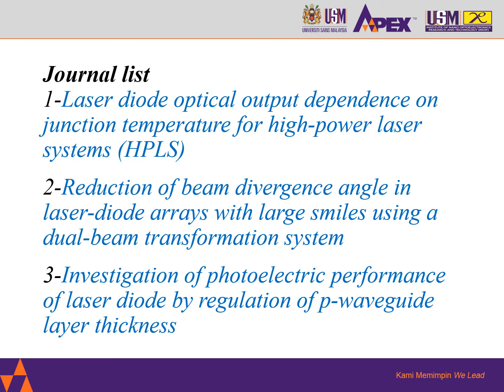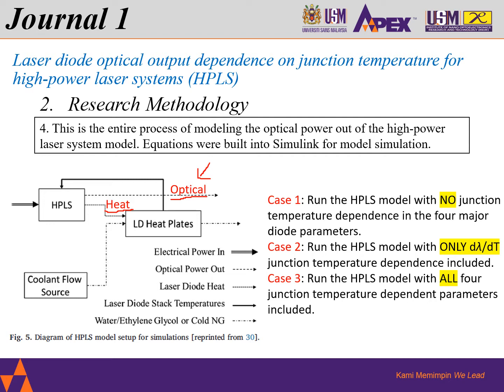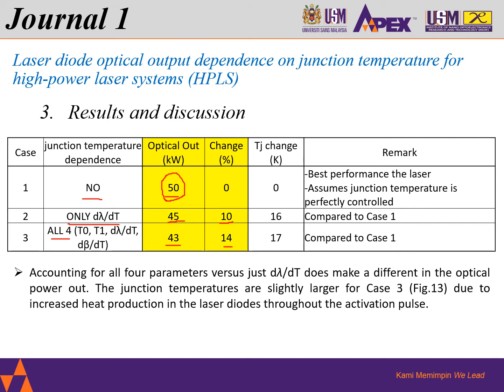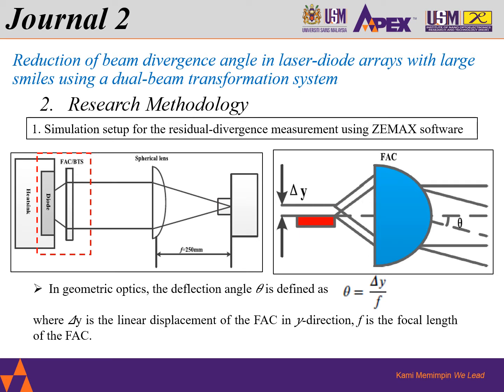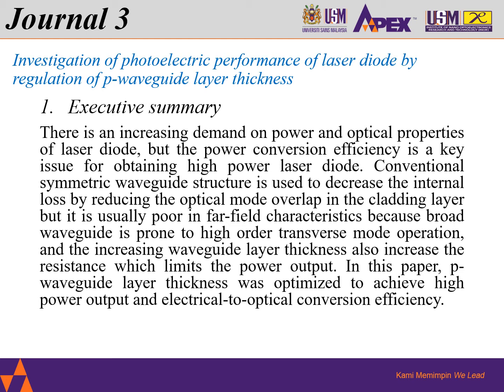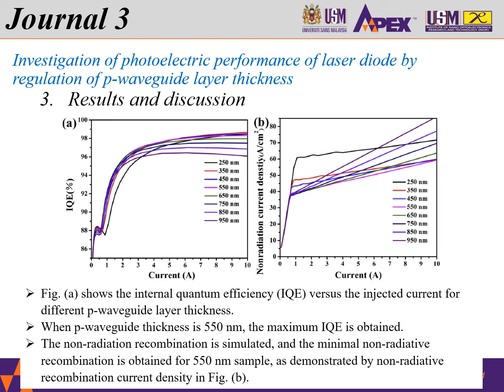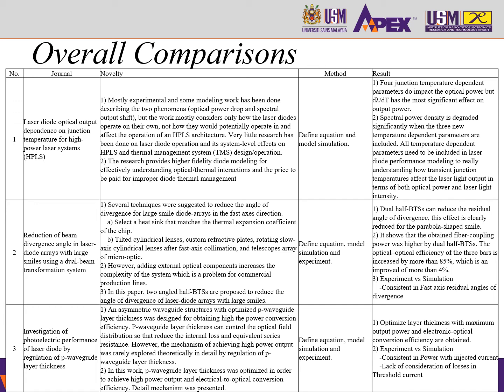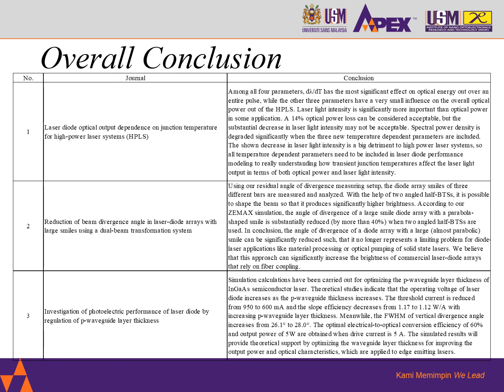Laser Diodes performance influencing factors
Prepared by Yew Long Tat